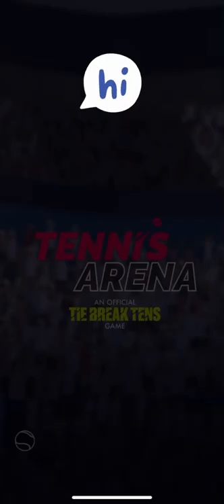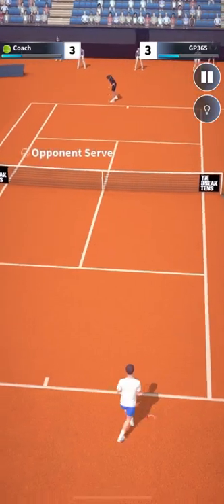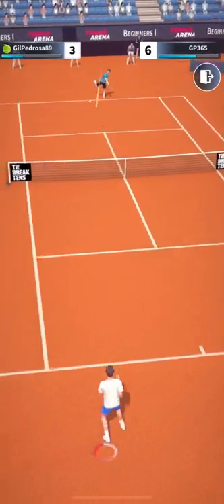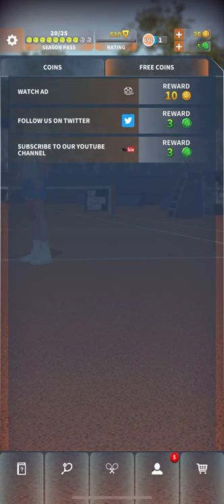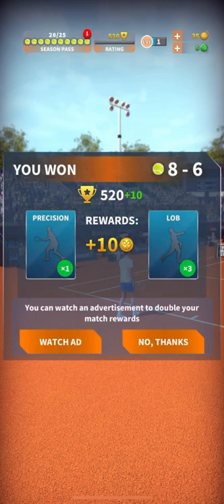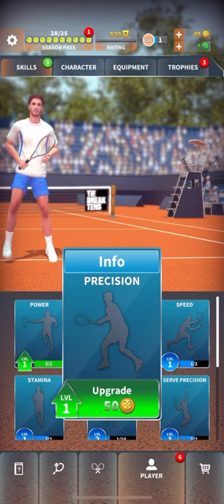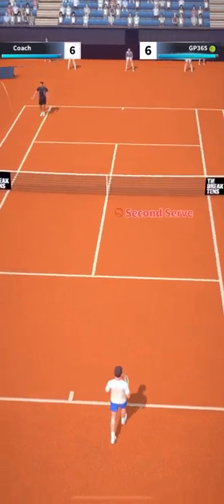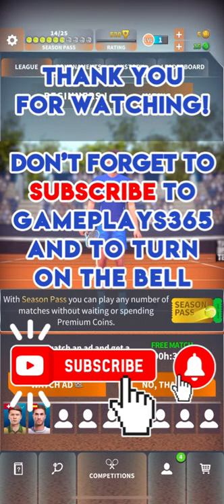Tennis Arena First Impressions [Gameplay Walkthrough]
Let's have some first impressions on Tennis Arena, a sports game published by Helium9 Games.

🚩 Portions of the materials used are trademarks and/or copyrighted works of Helium9 Games. This material is not official.